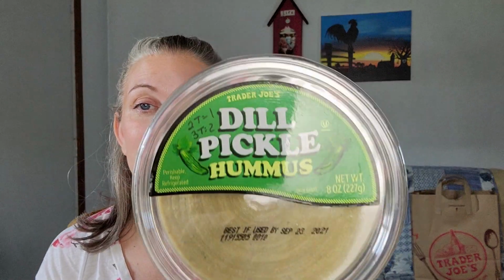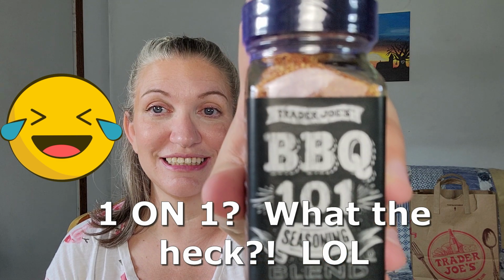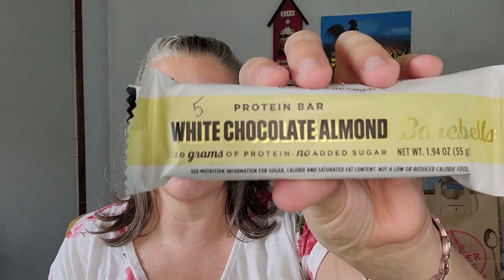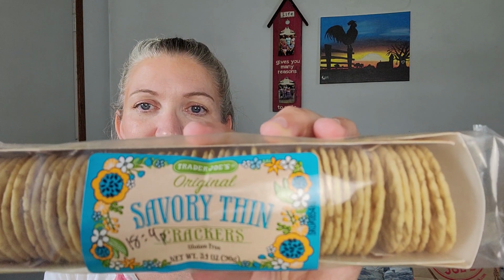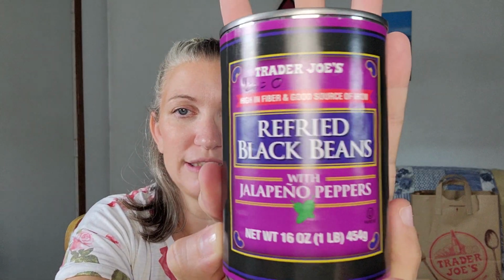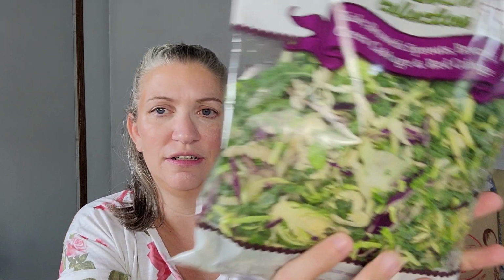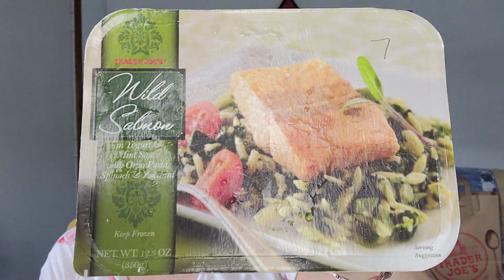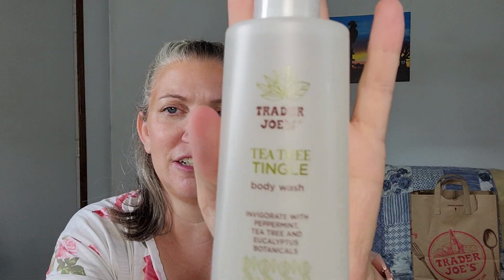Weight Watchers | Trader Joe's Haul | New Finds | Fun Finds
Hello Friends!  Thanks so much for stopping by to join me on my WW (formerly Weight Watchers) weight loss journey!!!  Today I have another really fun Trader Joe's haul to share!  A few new FUN finds in this one for sure!!  Hope ya'll enjoy!!!

Make sure to stop by and say hi to Dee @ Dish With Dee!!!

Thinking about trying WW? Use this link to get 1 month free!! (I will also get a month free)

Use this link if you'd like to get $25 off your first Stitch Fix box!!  (I'll also save $25 off of my just box)

Link to save $5 off your first Skinny Syrup order (I'll also get $5 off my next order)

(I will get $10 in Glossy Box Credit for each use)